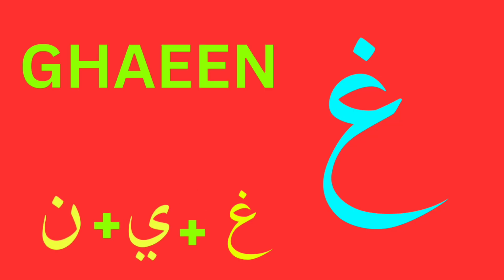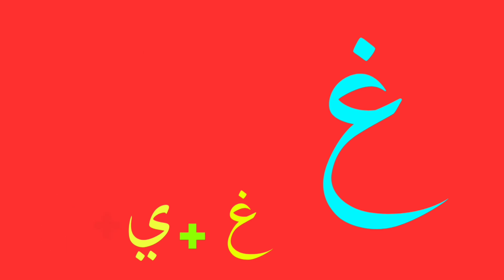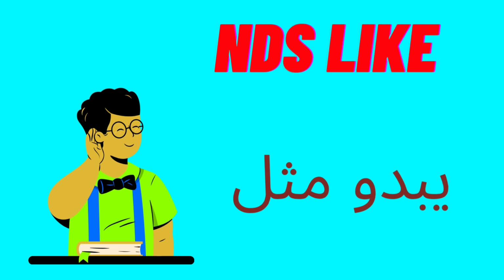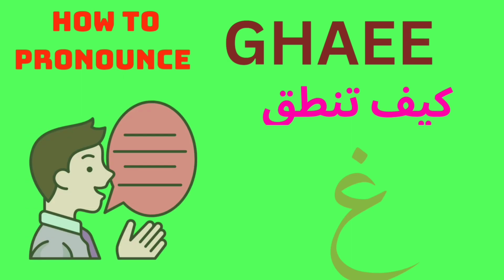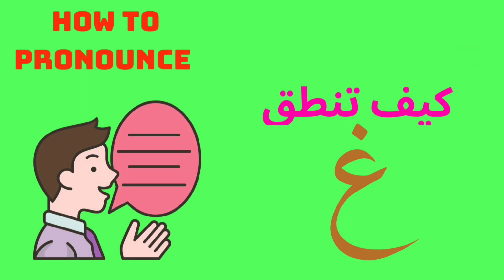Arabic Alphabets For English Speaking kids | Arabic Alphabets How To Pronounce غ